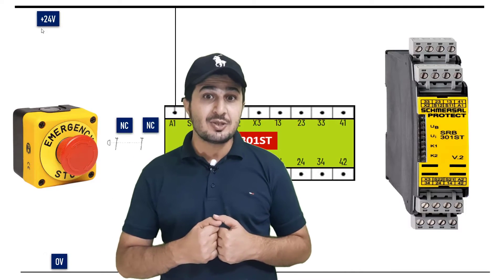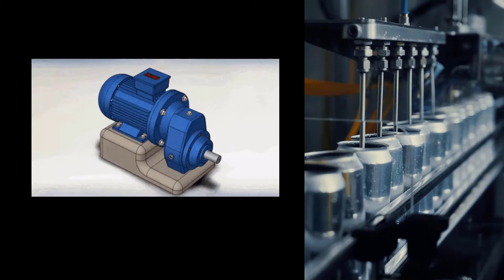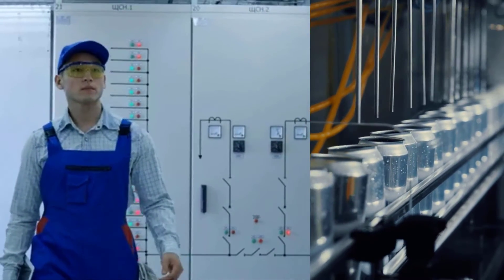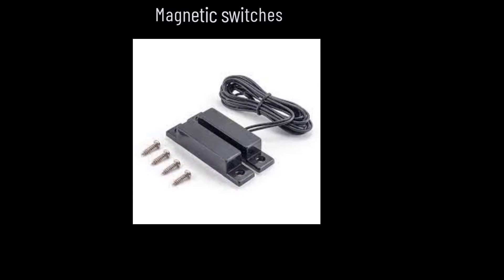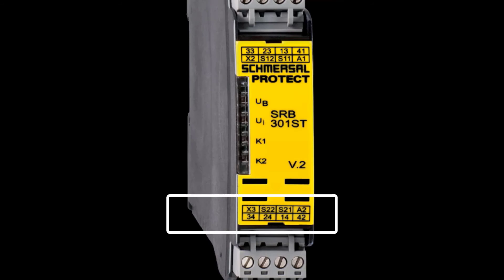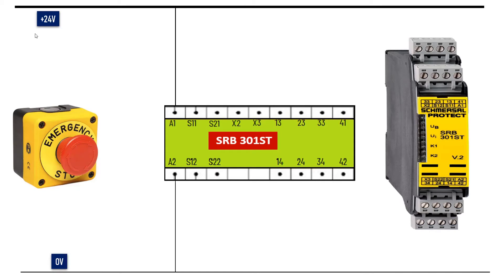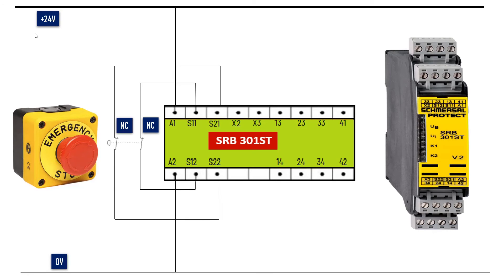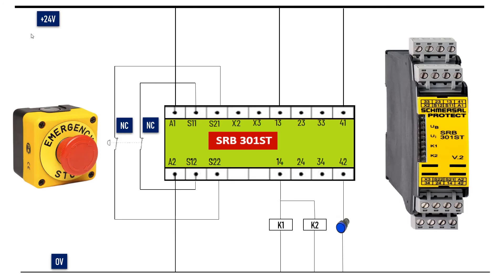What is Safety Relay? | Schmersal SRB 301ST Wiring | Applications | Easy Animated Explanation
A safety relay is a device that monitors for potential errors or faults in machinery or plants and works to prevent injury and reduce risk. When an error occurs, the safety relay initiates a response to bring the risk back to a safe, ACCEPTABLE LEVEL. Safety relays protect both machinery and employees, preventing potential expensive maintenance and equipment replacement.